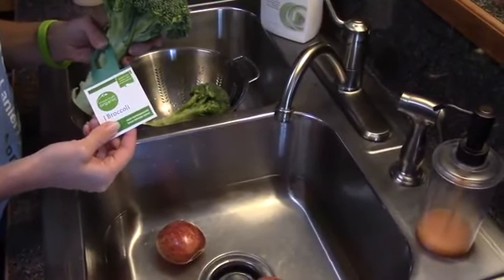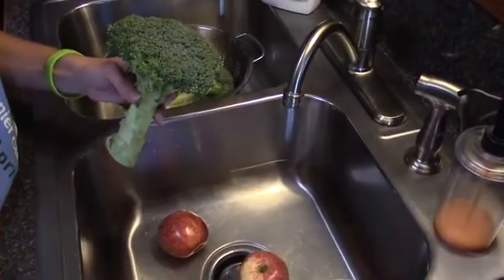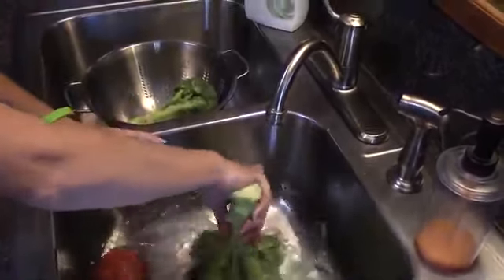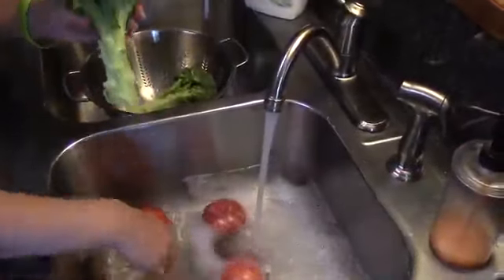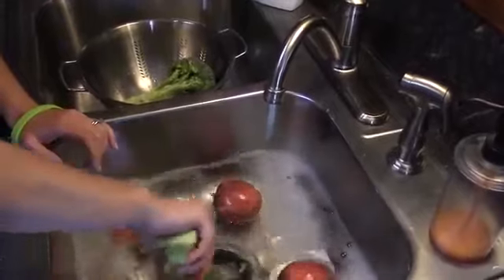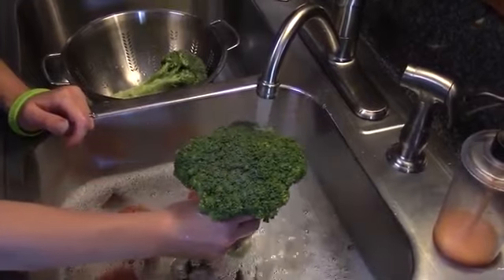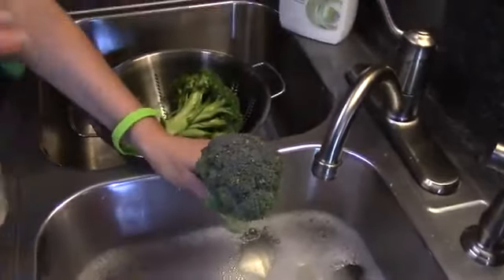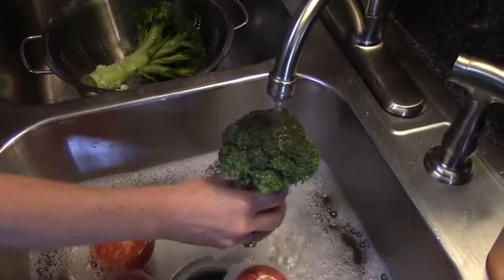the power of neolife products